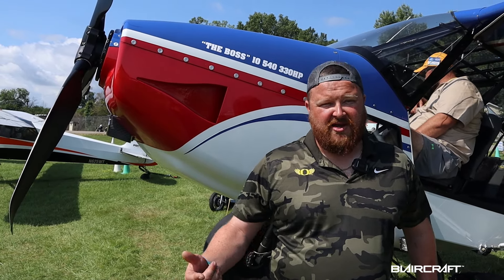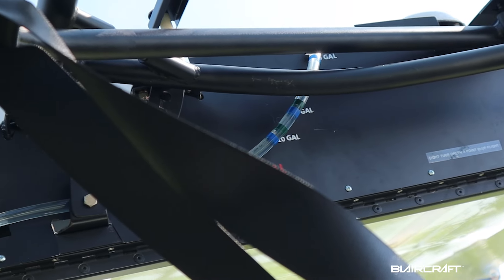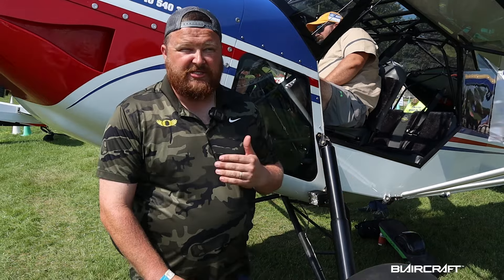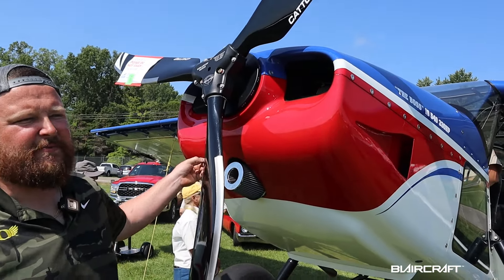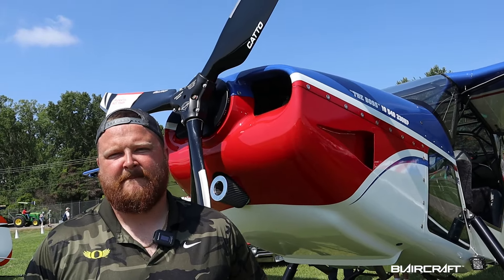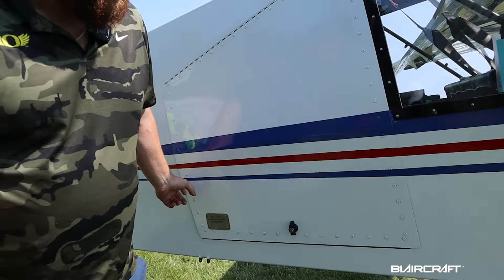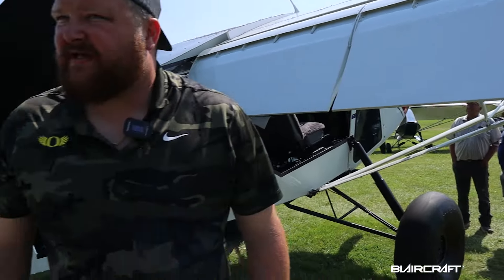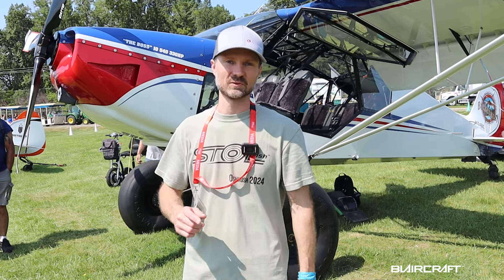BEST Bush Plane KIT?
Could this... Really be the Best Bush Plane KIT in the World?
Backcountry Super Cub, Cessna 206 in size. Take off and land in 100 feet.
This is a walk around at Oshkosh 2024 with Kyle Bushman.